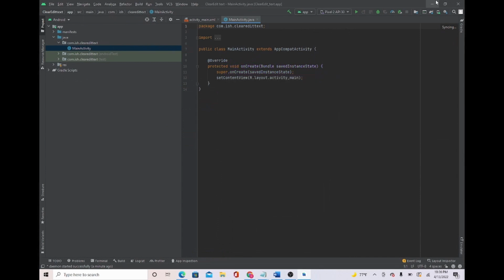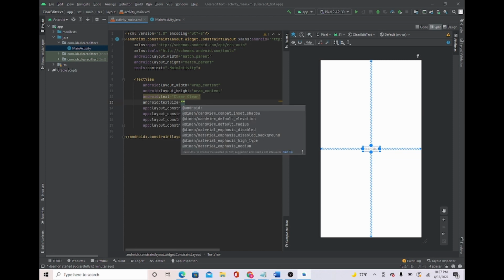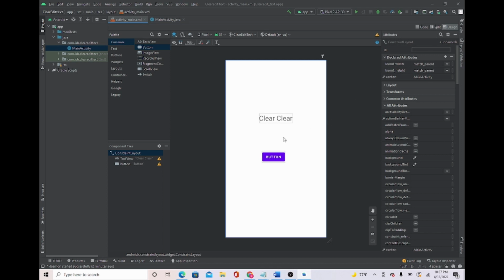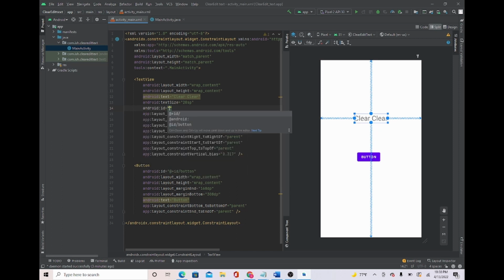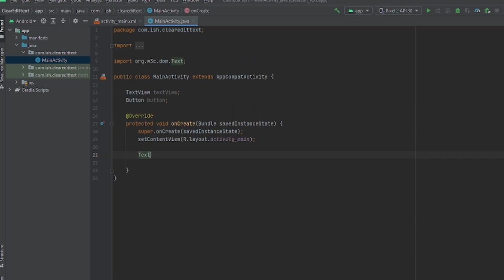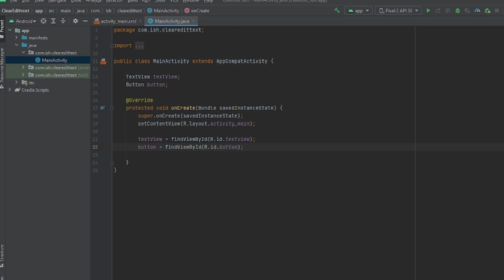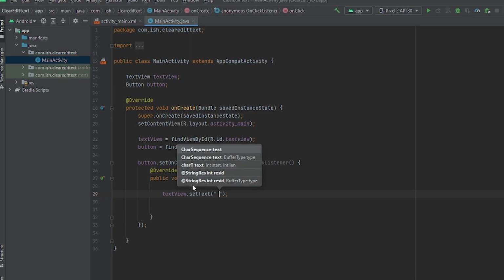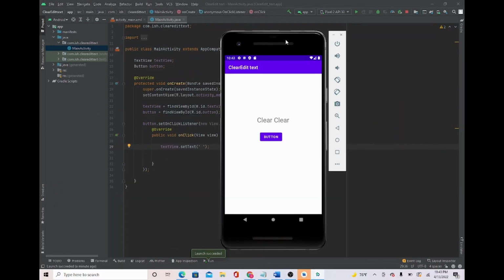How to clear edit text on button click in android studio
In today's video we will be learning a simple way on how to clear Edit text / Text view in android studio 2022, using the java programming language. Come aboard and let's clear this challenge!

Timestamps
0:00 - Preview
0:05 - App UI Interface
2:08 - Code Logic
4:34 - Finished App

Screen Recorder: OBS - Open Broadcaster Software
Editing Software: DaVinci Resolve